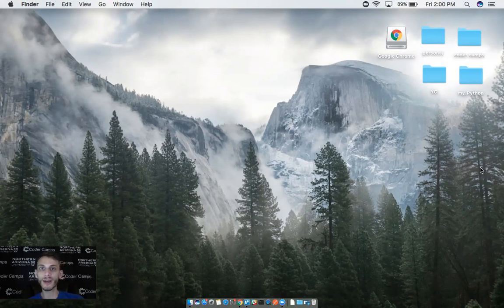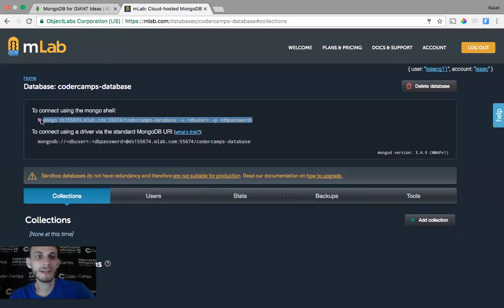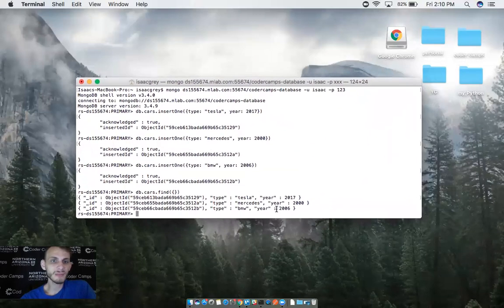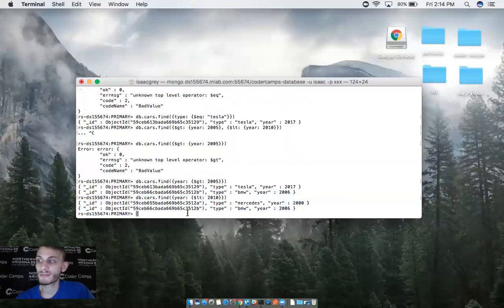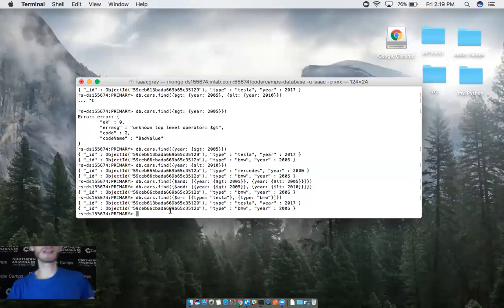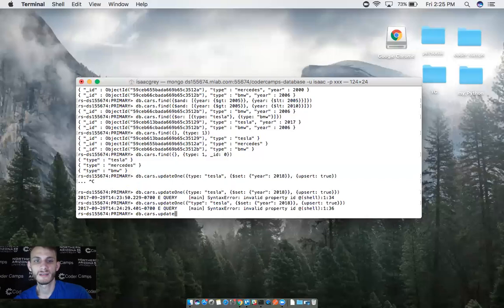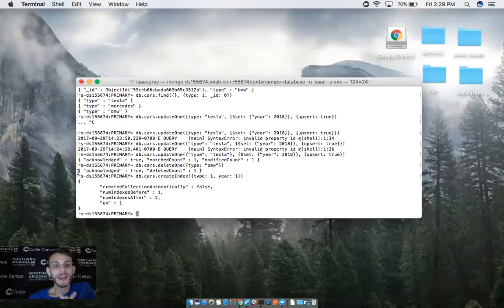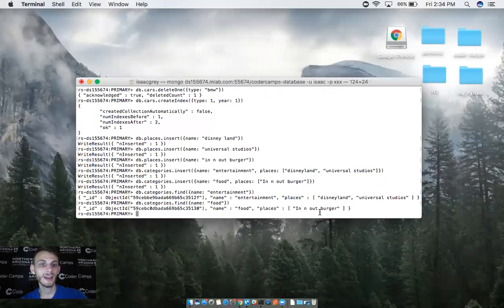Database Foundations in NoSQL - 9/29/17